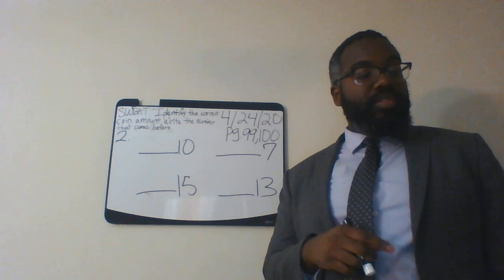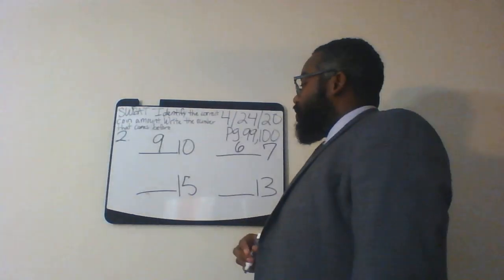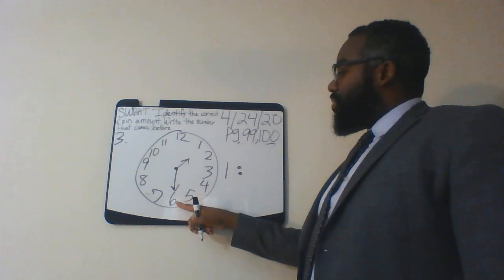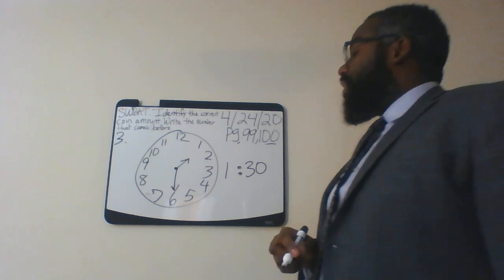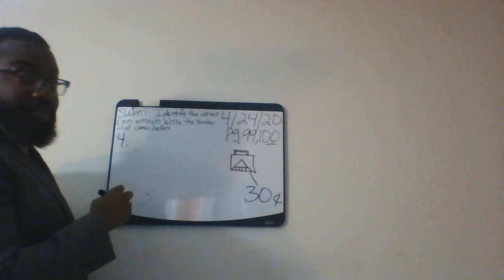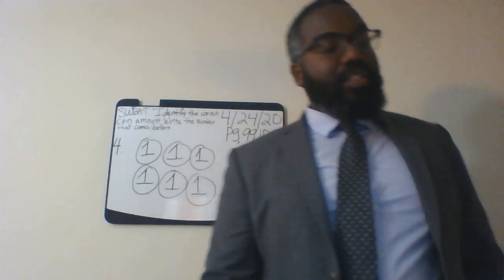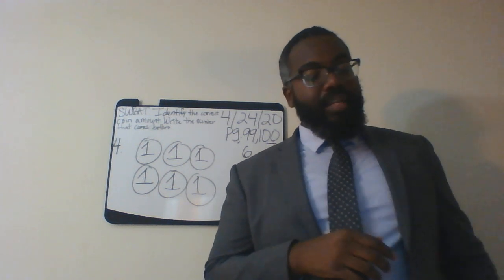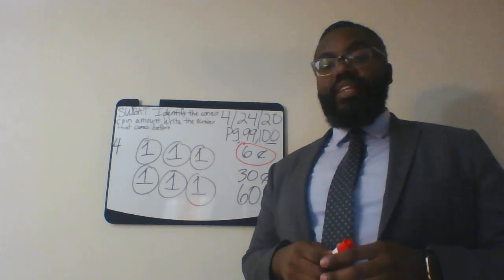Group 1 pages 99,100